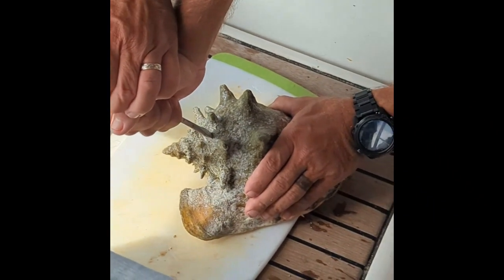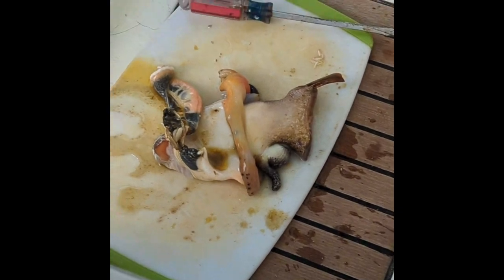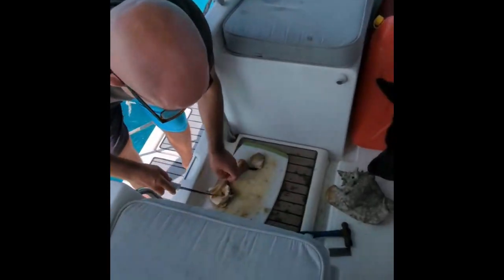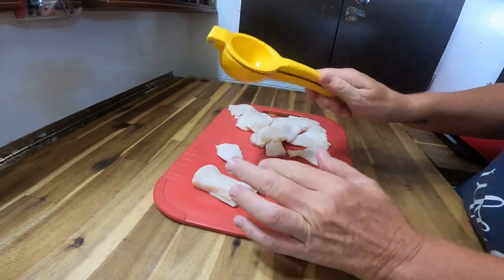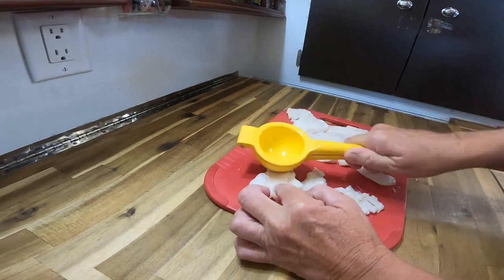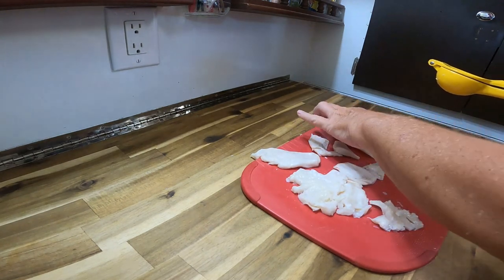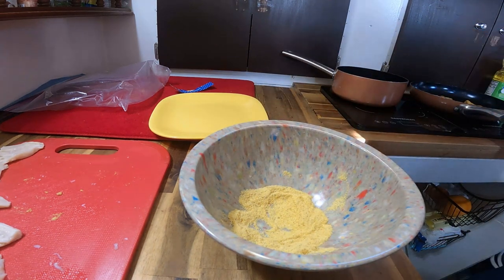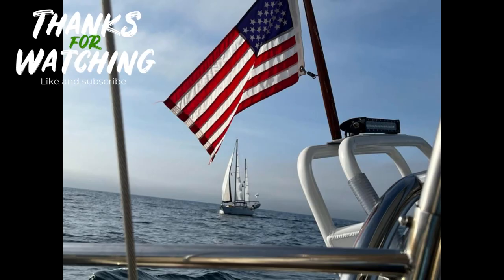Cleaning & cooking conch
Just an extra current day weekend funny!  Watch us clean and prepare our first ever conch!  I have since gotten a proper mallet for future beatings! Enjoy!